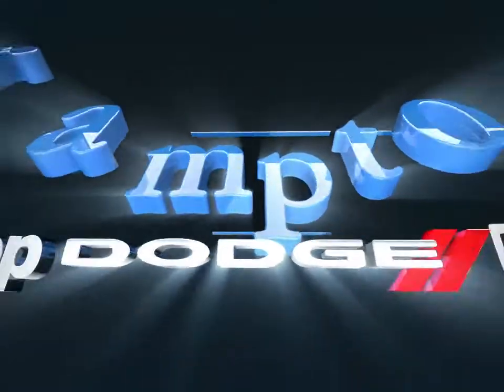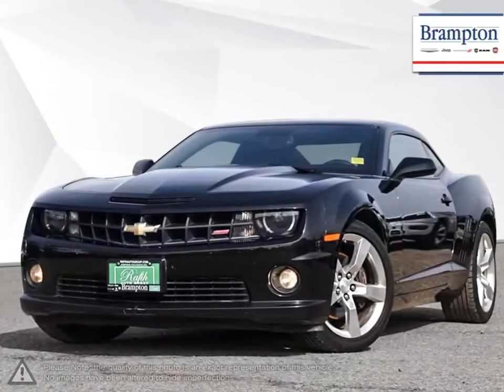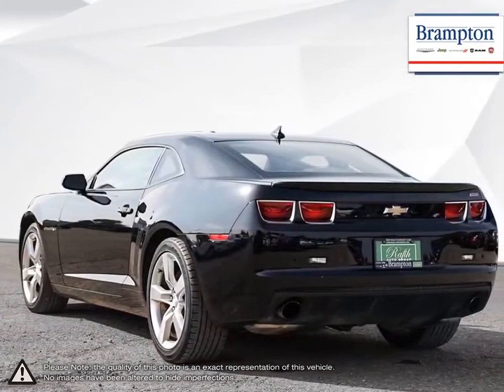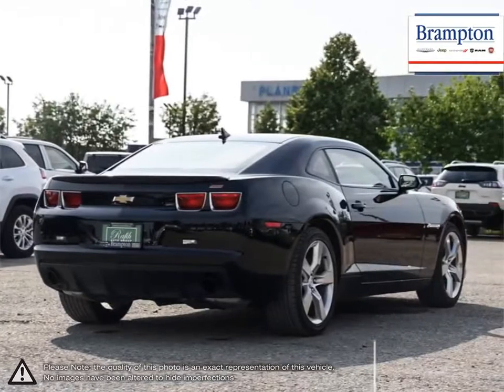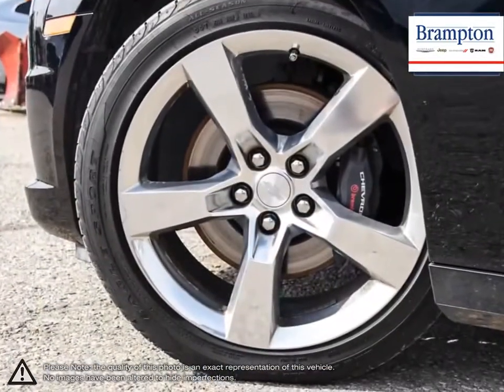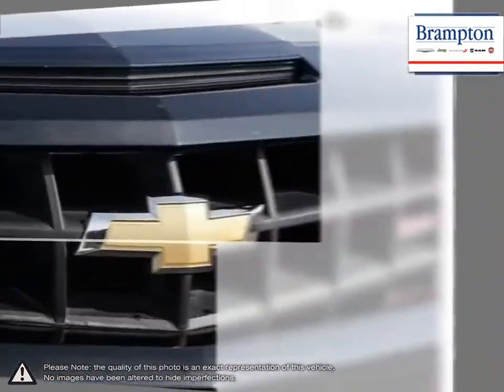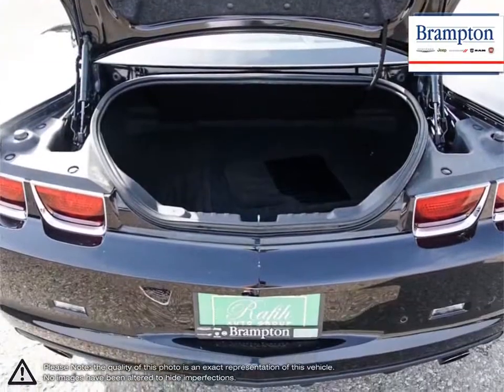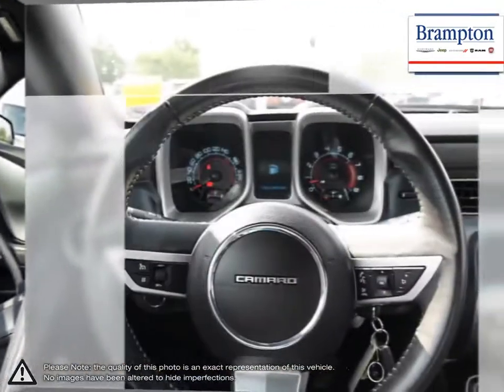2010 Chevrolet Camaro | Brampton Chrysler | 2G1FT1EW0A9192363